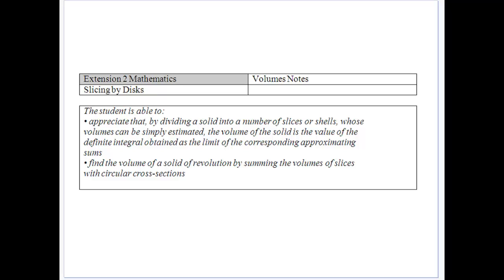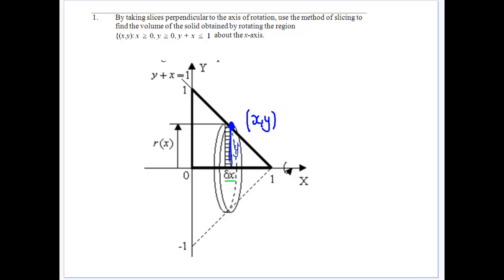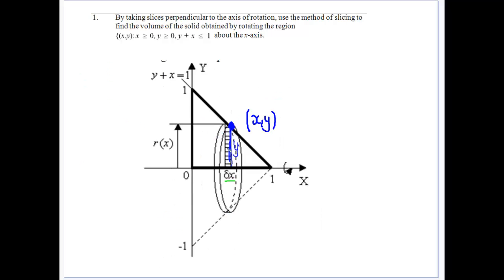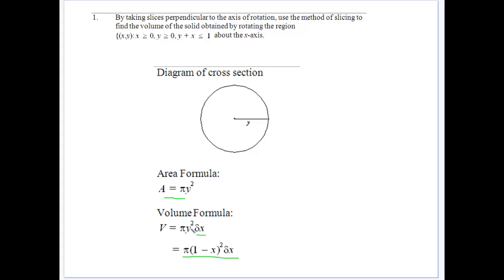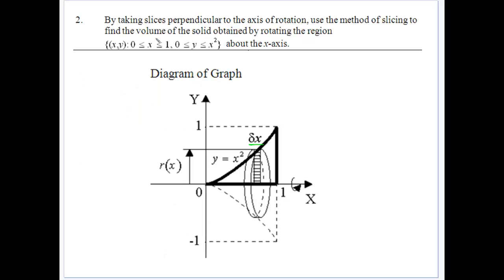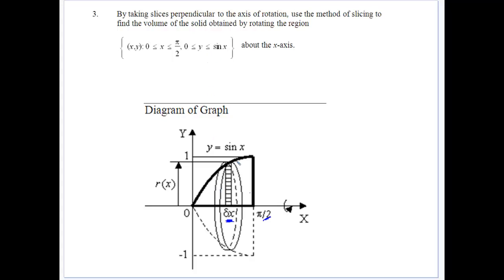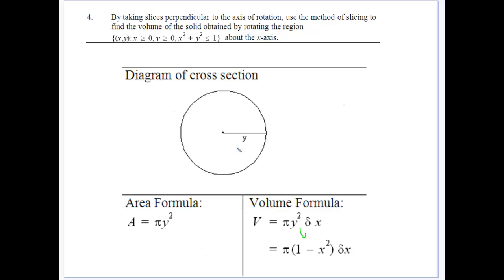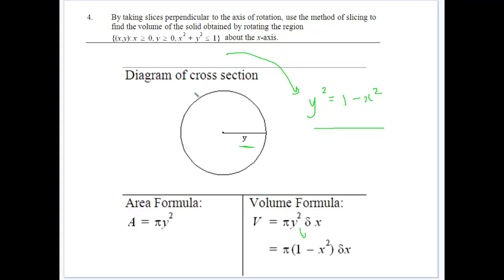Volumes by Slicing 1